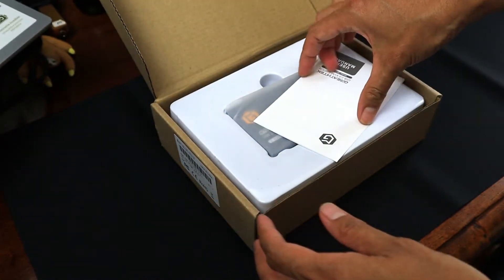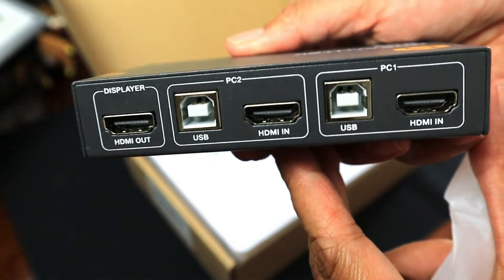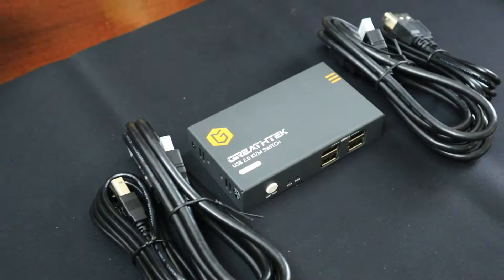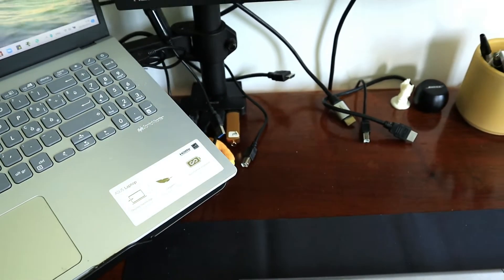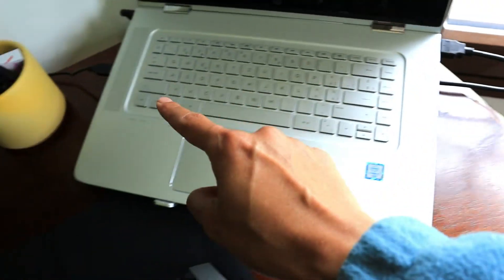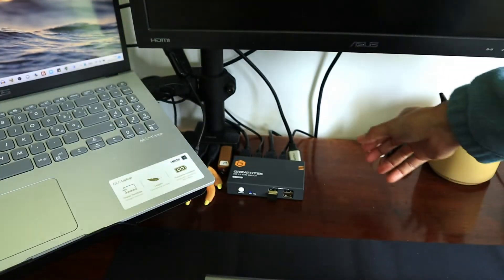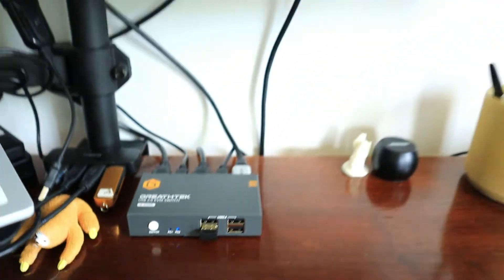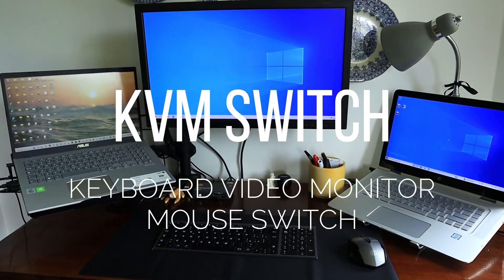KVM Switch Greathtek 4K - connect 2 pc/laptops and 1 monitor - good kvm switch device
KVM Greathtek 4K for 2 pc and 1 monitor keyboard, video monitor and mouse device.
It automatically recognizes and adjusts various display devices and also supports other types of input devices or signal sources. It's compatible with multiple systems.